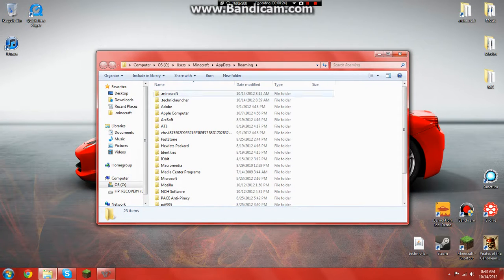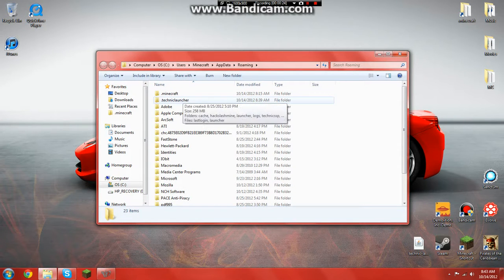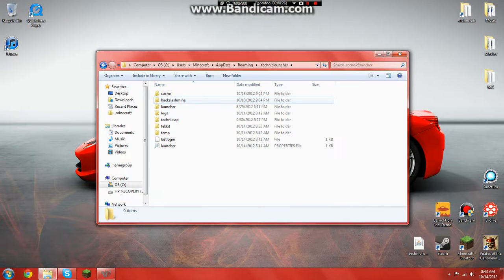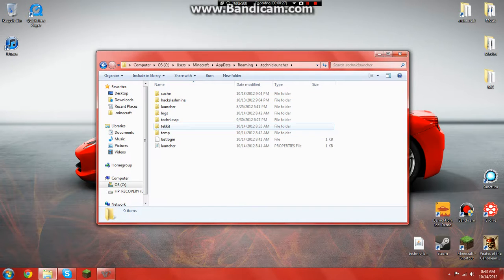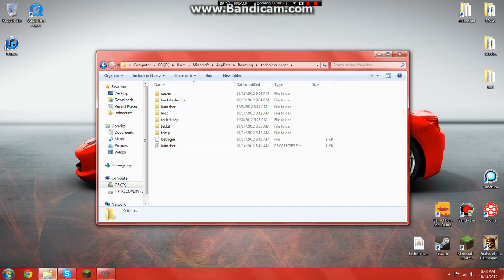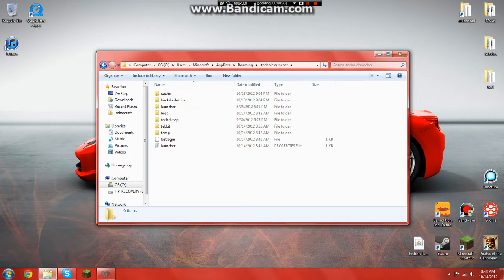How to fix the Technic-Launcher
MHHHMMM